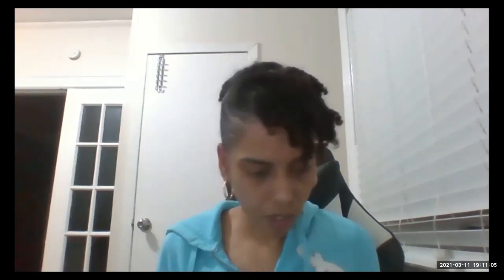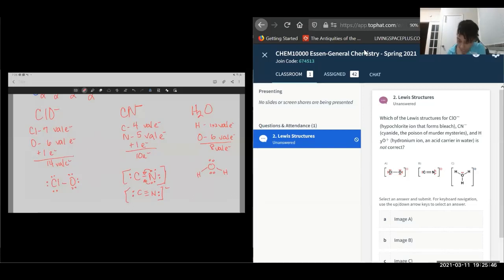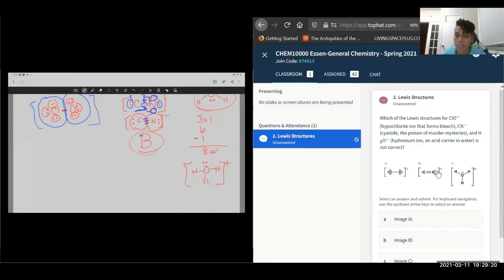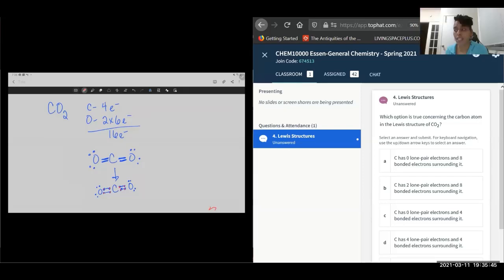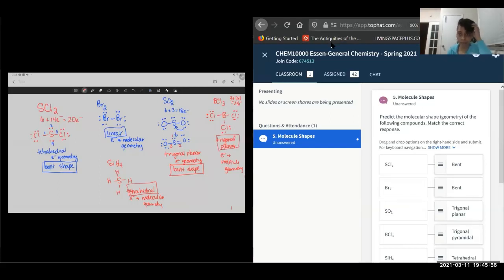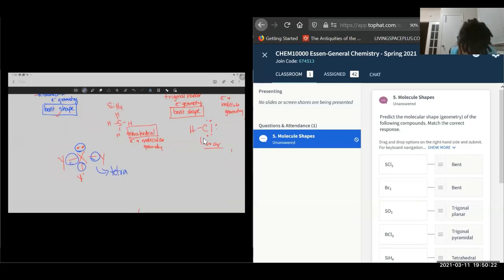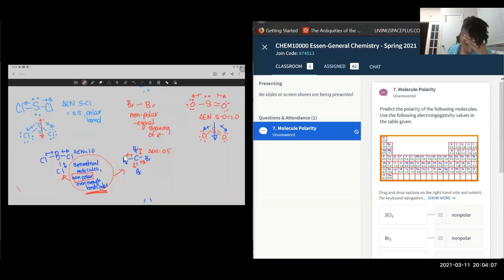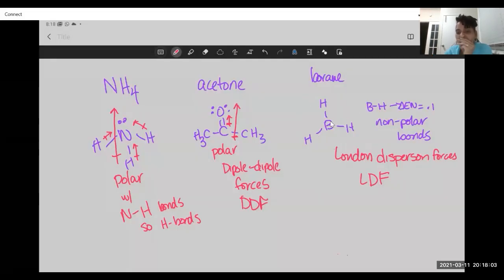Th 3/11 Video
Thursday 3/11 Live Practice Session.  CHEM100 Spring 2021
Questions involving Lewis Structures, Molecule Shapes and Polarity